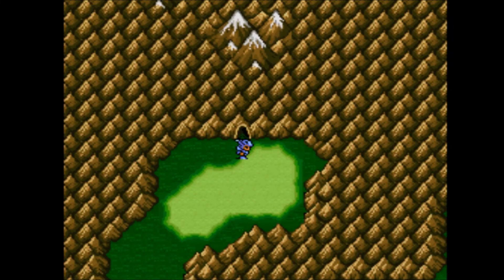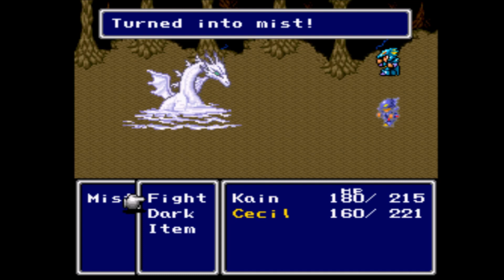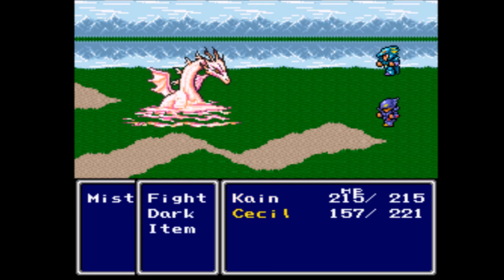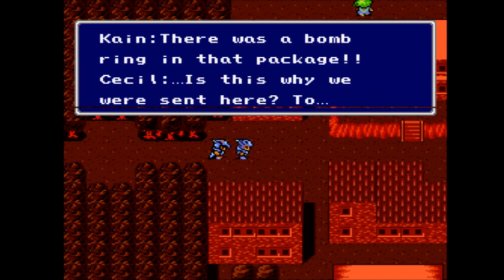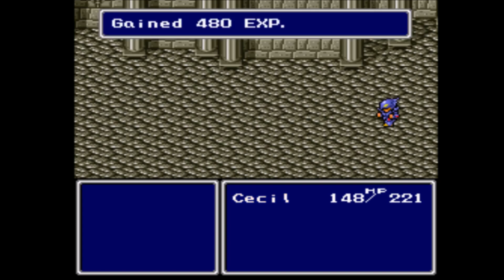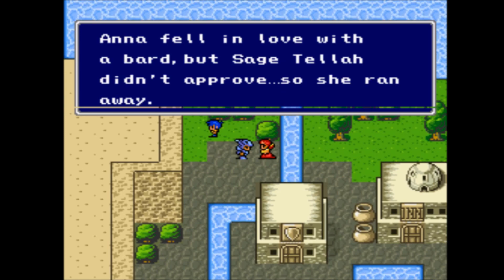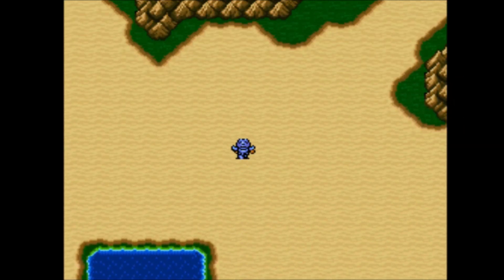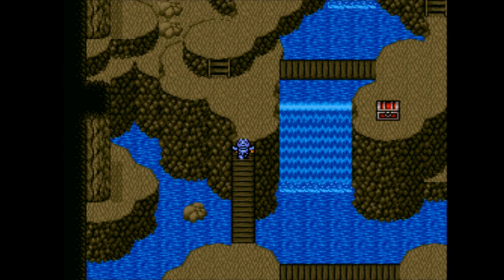Let's Play Final Fantasy IV: Ultima #2 - Change of Heart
Twitter Instagram Welcome to Let's Play Final Fantasy IV: Ultima, version 6.0, for the SNES! This is a hack of one of my favorite games of all time, which changes many things behind the scenes and adds alot of new content towards the end of the game, but keeps the main game pretty much the same. I really enjoy it and if you would like to download the hack, a link will follow.